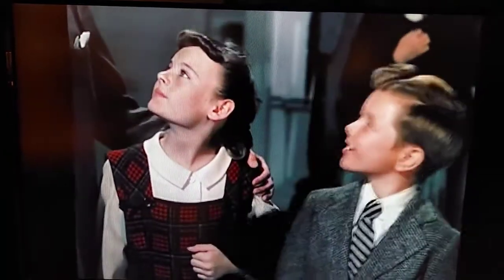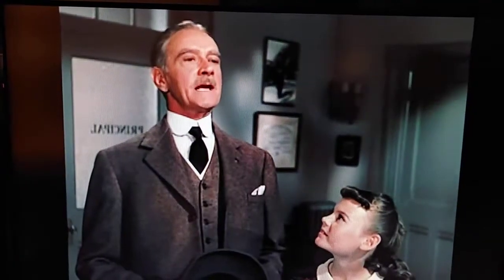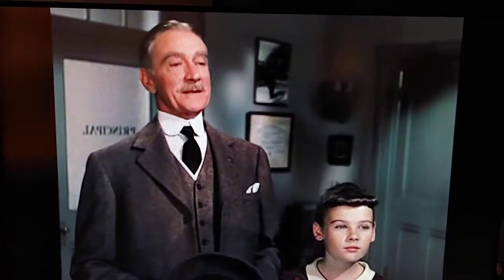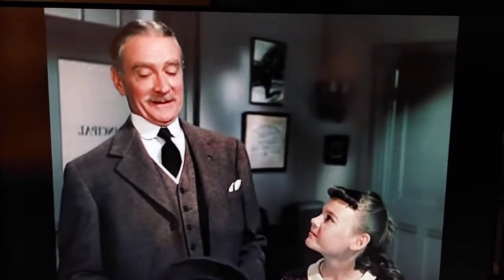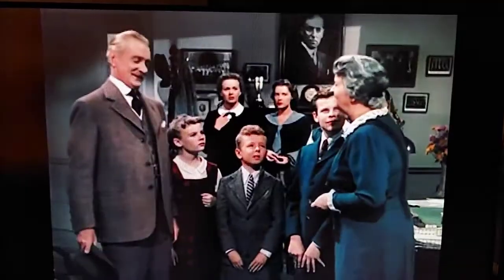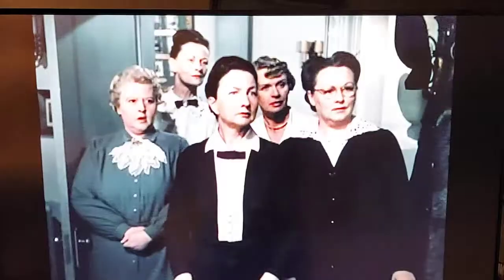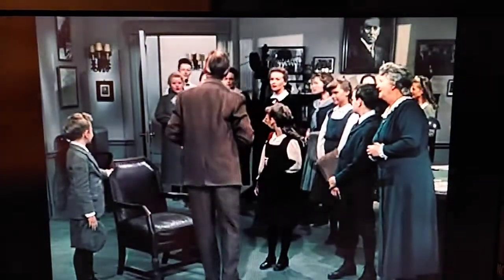Cheaper By The Dozen (1950) -Scientific Bathing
Father demonstrates how to bathe in under a minute.